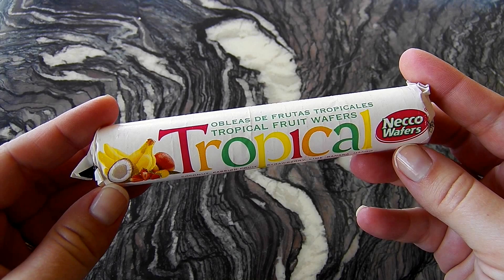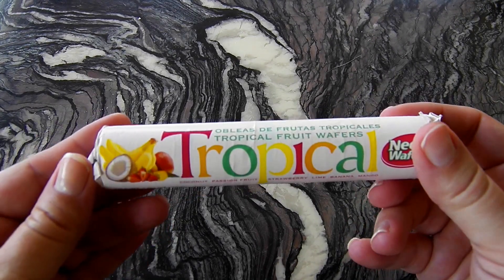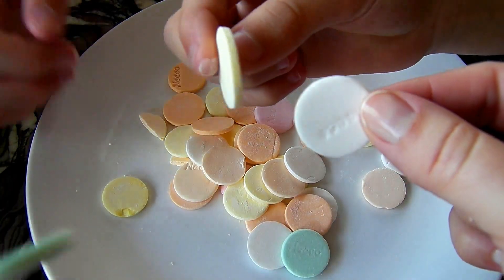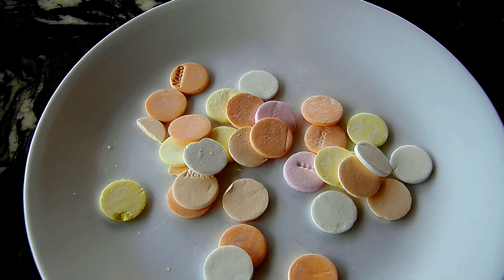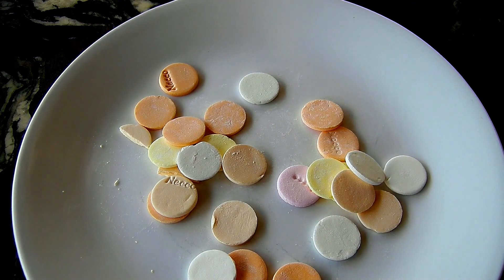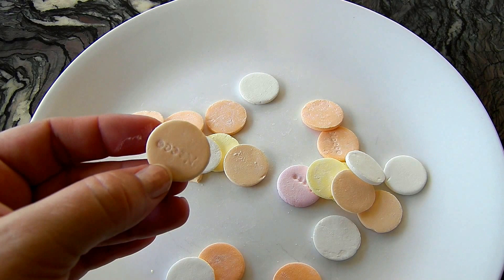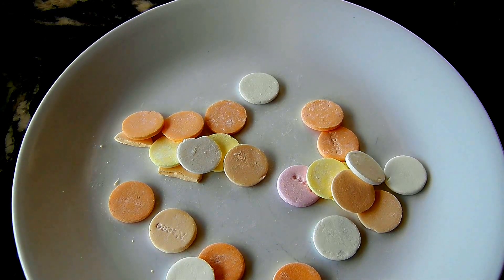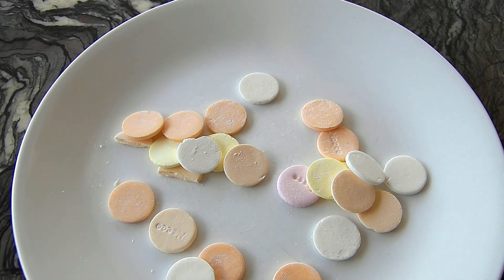Necco Tropical Flavors, Classic Candy, Kid Candy Review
Necco is a classic American candy, first made in 1847.  We have taste tested and reviewed classic Necco candy, and chocolate flavored Necco candy, now we get to check out Tropical flavored Necco candy.  As guest taste testers we have Princess, Thing One, Thing Two, and Stitch.  Watch to see if our kid candy reviewers prefer classic, chocolate, or tropical Necco candy best.

While you're at it, check out some of our other videos. Don't miss the epic fun!

Fun Candy Reviews by Epic Junk Food and Candy Fun!